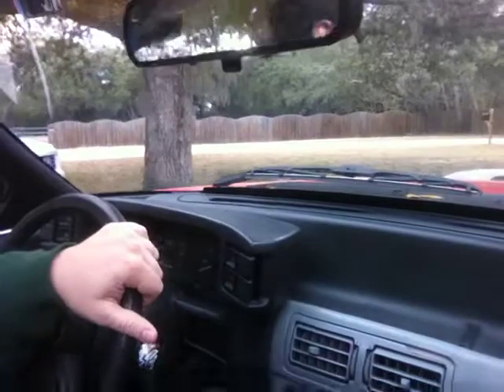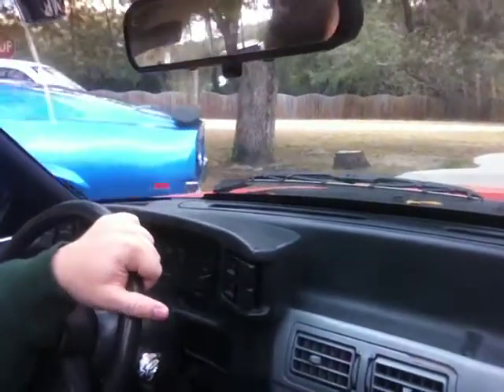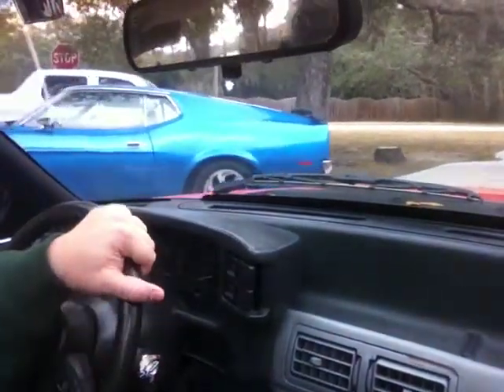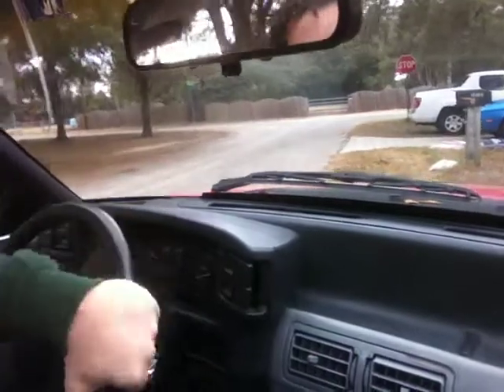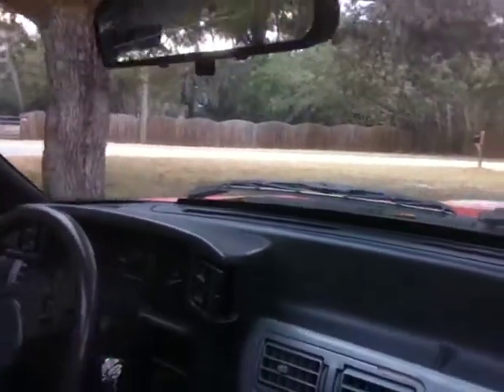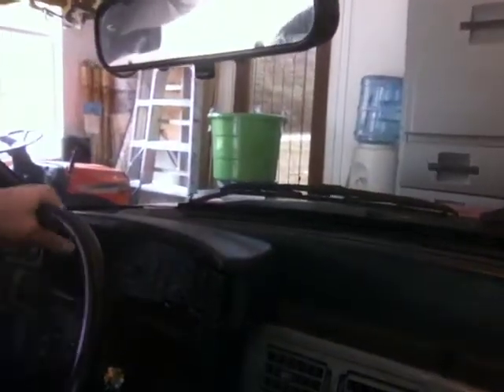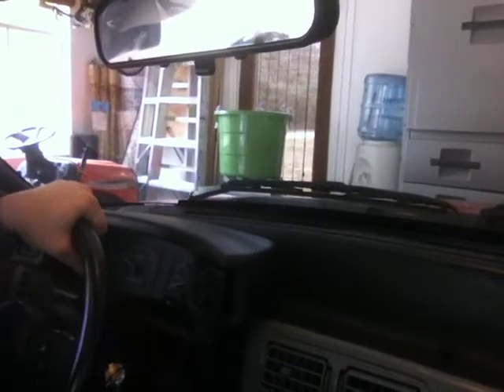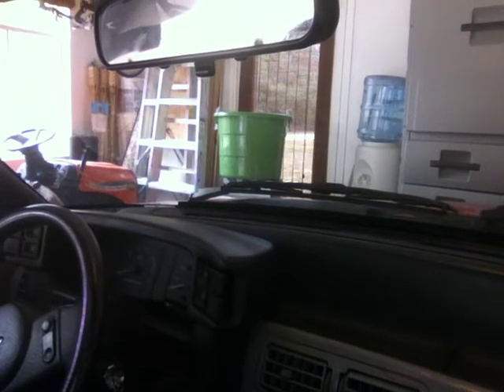Let's take a ride: 1987 Mustang GT Cold Start, Run, and Drive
Decided to take you guys along for a ride in the 87 Mustang GT project. I like to run and drive the cars that are not used daily to keep their "blood flowing" for lack of a better term. Enjoy!